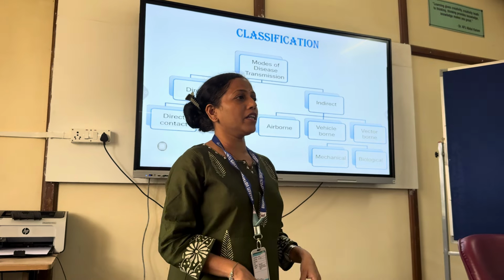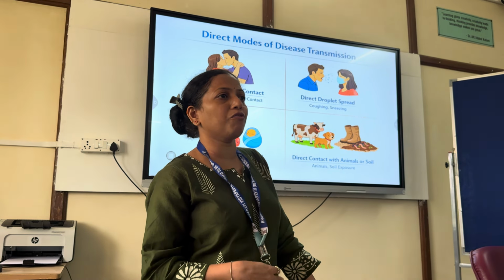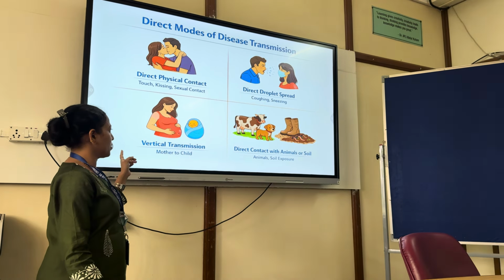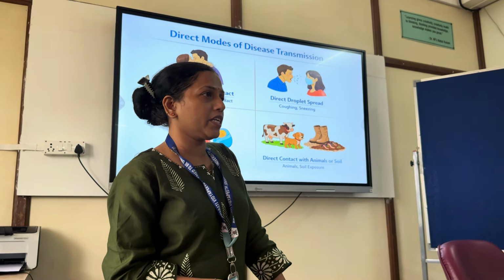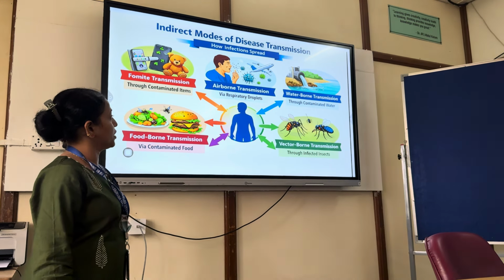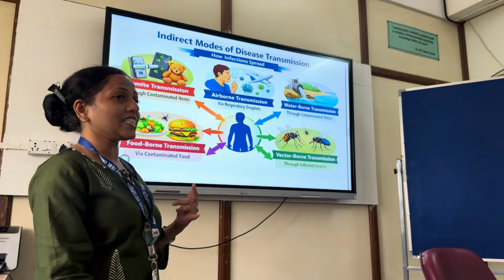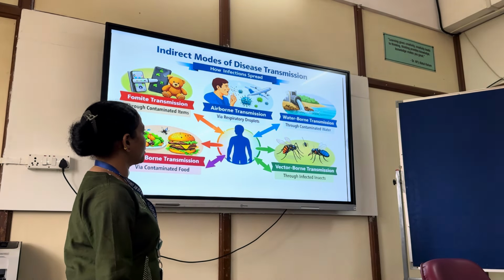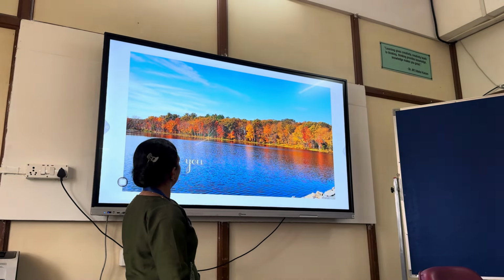Microteaching on Modes of Disease Transmission | Illustrating with Examples | Ms. Ashwini R.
This microteaching session by Ms. Ashwini Abhishek Raut FY MSc Nursing is based on the topic Modes of Disease Transmission. In this presentation, the microteaching skill used is Illustrating with Examples, which helps learners understand the concept more effectively through simple and relevant examples from healthcare and daily life. The session explains different modes of disease transmission in an easy and interactive manner, making learning more meaningful and practical for nursing students. This video is useful for MSc Nursing, BSc Nursing, GNM students, and educators interested in nursing education and microteaching techniques.